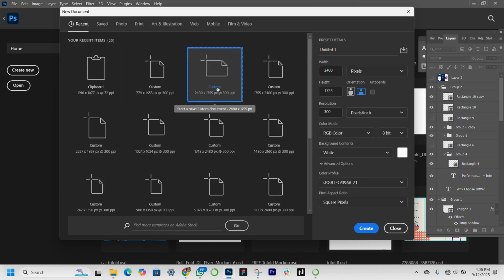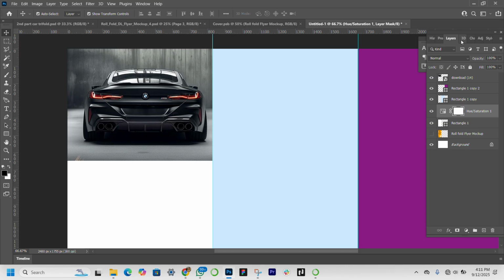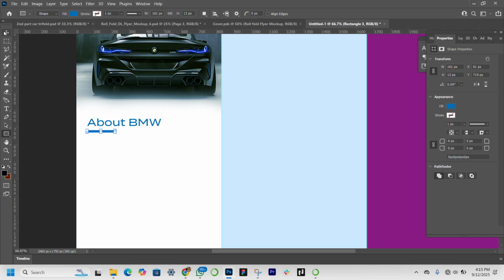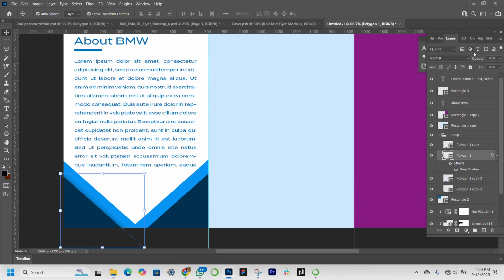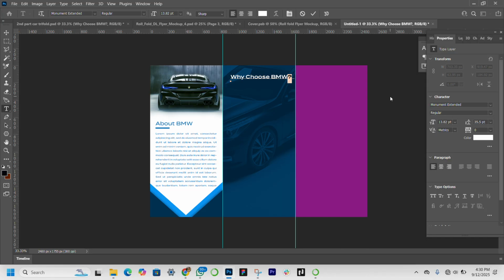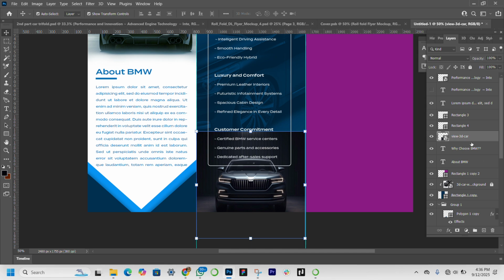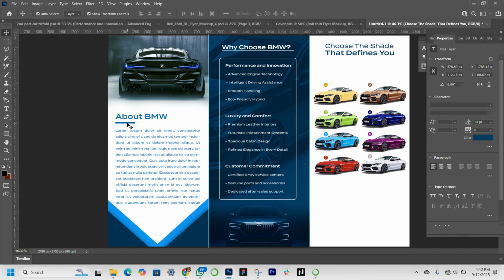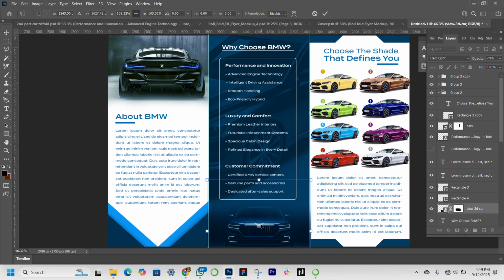Designing Pages 2, 3 & 4 of a Luxury BMW Trifold Brochure | 100 Days Design Challenge (Day 51)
Welcome back to Day 51 of the 100 Days Design Challenge! 🎨🚀

In this video, we continue our journey into Trifold Brochure Design, focusing on pages 2, 3, and 4. Using the elegance of the BMW Black Metallic Sapphire, we bring luxury and sophistication to life through bold layouts, sleek typography, and striking visuals. 🖤✨

You’ll learn:
✅ How to structure the inside pages of a trifold brochure
✅ Tips for designing a professional, luxury-inspired layout
✅ Creative techniques to highlight features of premium products

This is part two of our trifold series — if you missed yesterday’s video on the intro + first page, go check it out on our channel!